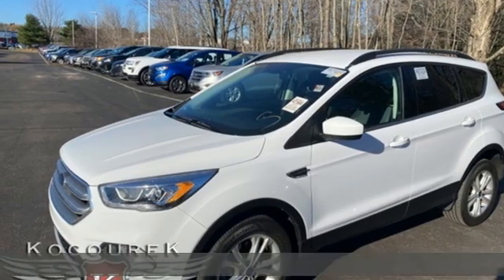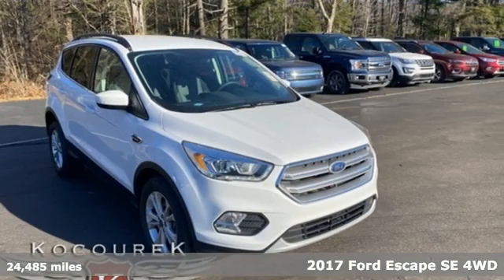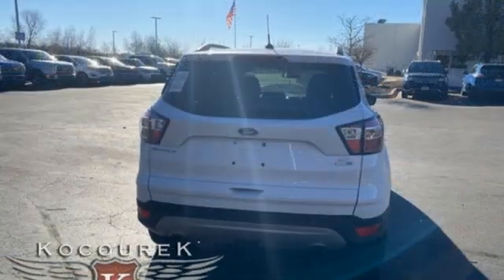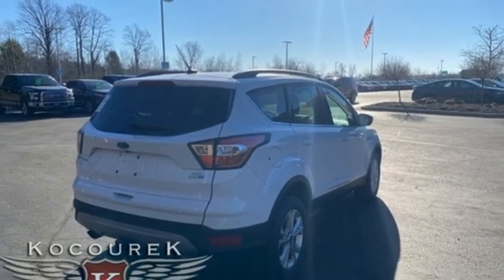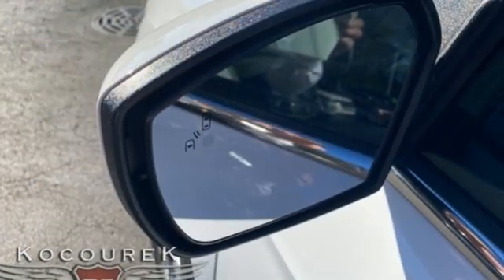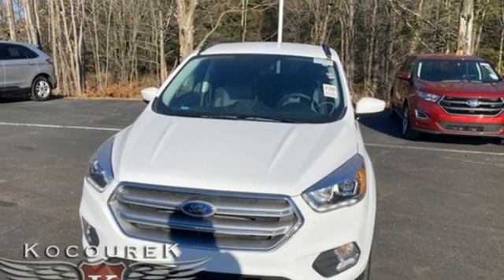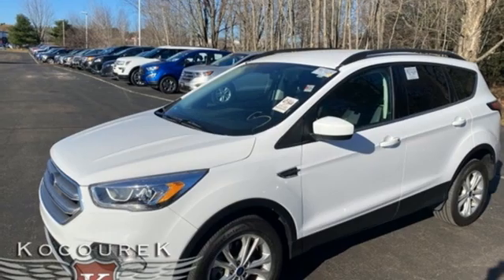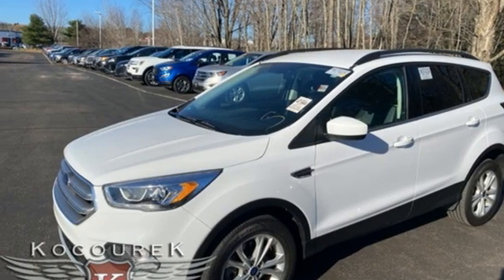Used 2017 Ford Escape Wausau, WI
Year: 2017
Make: Ford
Model: Escape
Trim: SE
Engine: EcoBoost 2.0L I4 GTDi DOHC Turbocharged VCT
Transmission: 6-Speed Automatic
Color: White
Mileage: 24485
Stock #: P8652
VIN: 1FMCU9G97HUE71119
White 2017 Ford Escape SE 4D Sport Utility EcoBoost 2.0L I4 GTDi DOHC Turbocharged VCT 4WD 20/27 City/Highway MPGbrbrAwards:br * 2017 KBB.com 10 Best Used Compact SUVs Under $15,000 * 2017 KBB.com 10 Best SUVs Under $25,000 * 2017 KBB.com Brand Image Awards * 2017 KBB.com 10 Most Awarded Brands

Address:
2727 North 20th Ave